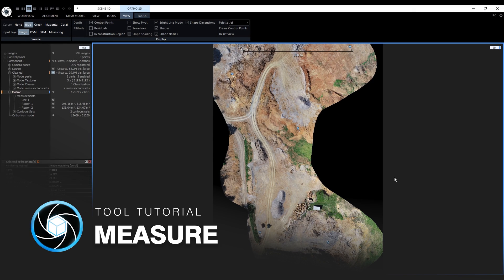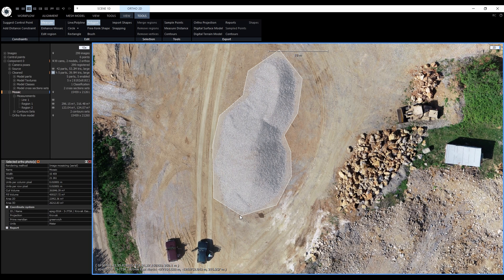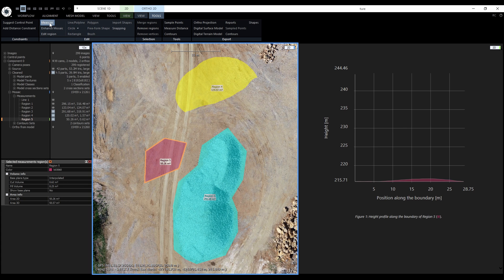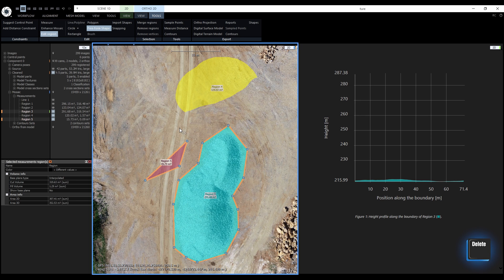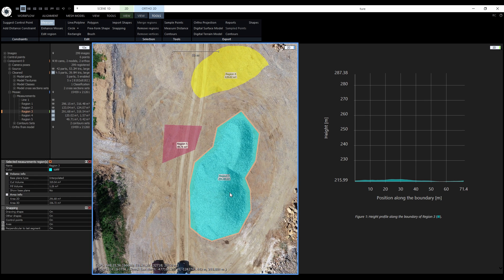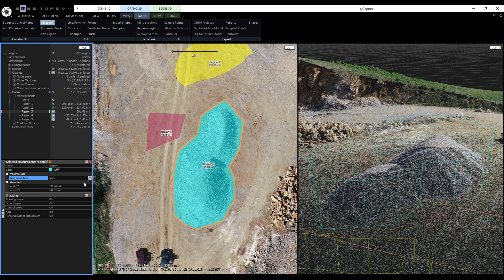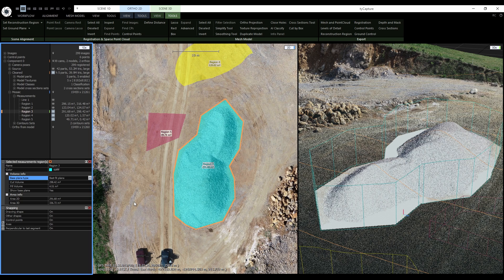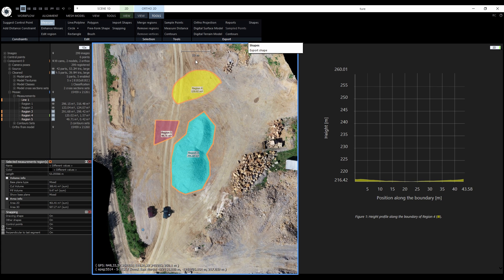RealityCapture tutorial: Measure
In this tutorial we are going to show you how you can take measurements, calculate the volume and area of selected regions in ortho projections using various drawing tools inside of RealityCapture.